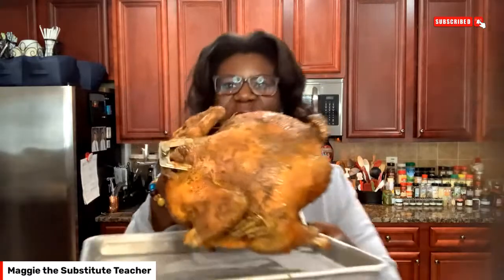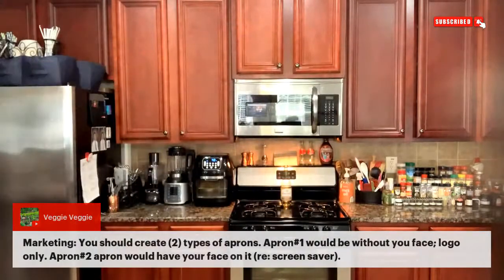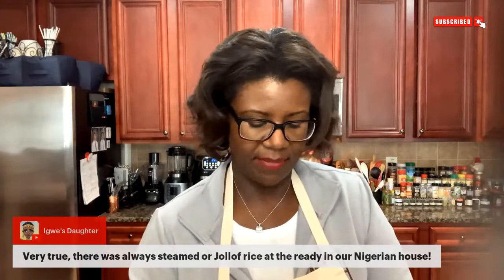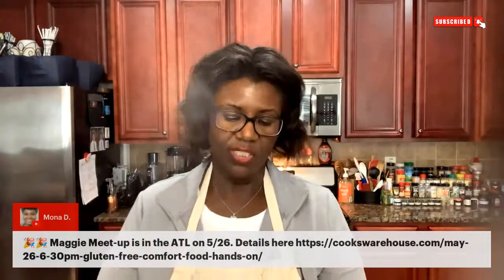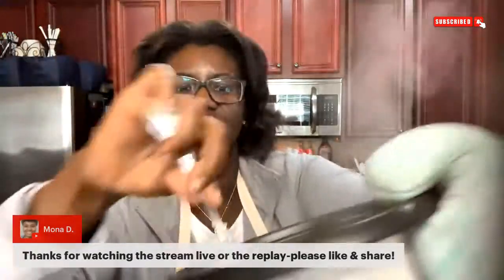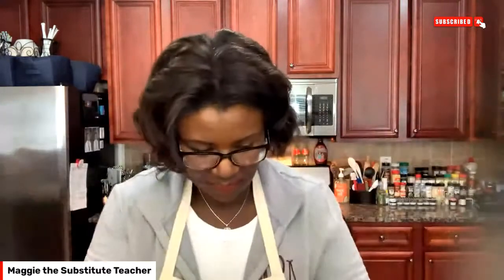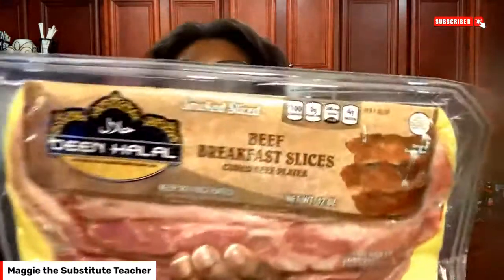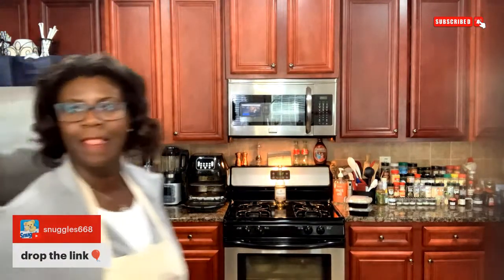Cooking for the kid - BBQ chicken - LIVE DEMO!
Join me as I prepare BBQ chicken in the air fryer, “fiesta rice” and peas for the family. Come & join!

Thank you to EVERYONE who watches, likes, shares, and subscribes. I'm truly grateful for everything!

//METABOLIC SPECIALIST I USE!

//INSTAGRAM FOOD PHOTOS:
I'm on Instagram as margaretabrown.

//COOKWARE:
*Lodge Combo Cooker Cast Iron
*Presto Salad Shooter

//SUBSTITUTION INGREDIENTS I USE:
*Skinny Syrups Sugar Free
*Whole Foods Goat Cheese Shreds
*Kiss My Keto MCT Oil 32 oz
*Jack Link’s Beef Jerky, Zero Sugar
*Natural Vitality Calm Magnesium
*Califia Farms - Unsweetened Better Half
*Walden Farms Ketchup, 12 oz. Bottle
*Ty Ling Egg Drop Soup Mix
*Vegan Protein - Chocolate Flavor
*Make Your Own Alkaline Water
*Tortillas Cassava Flour